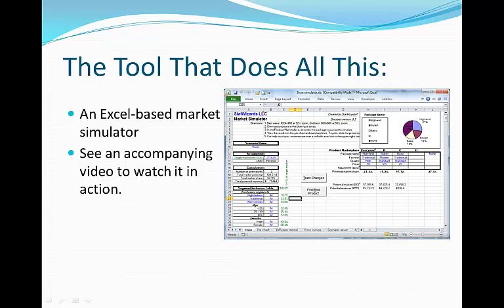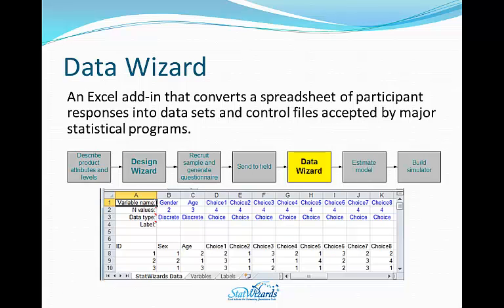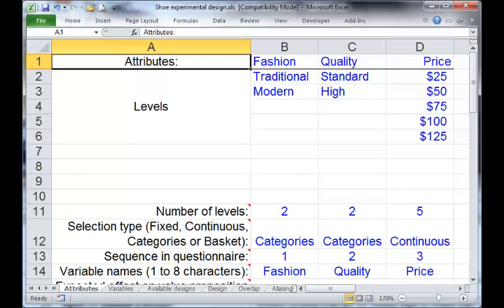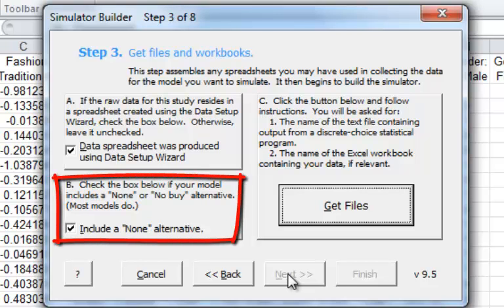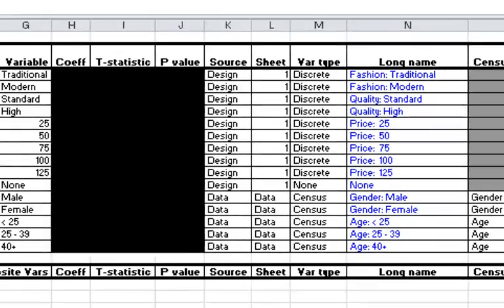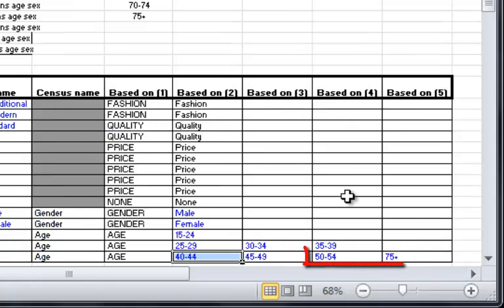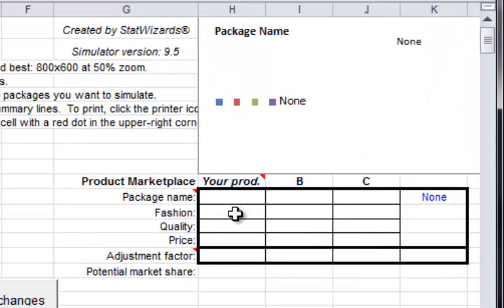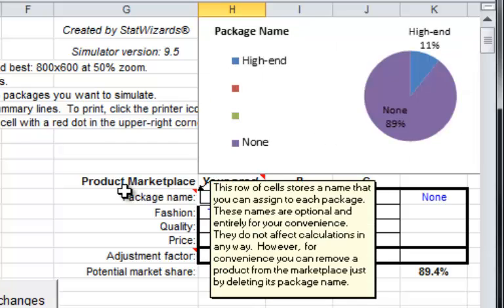Introduction to StatWizards Simulator Wizard